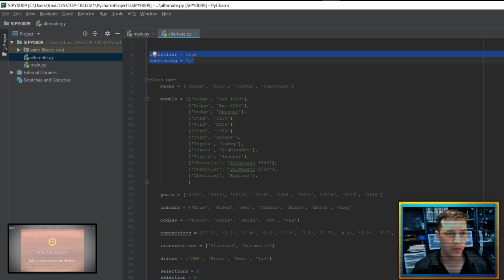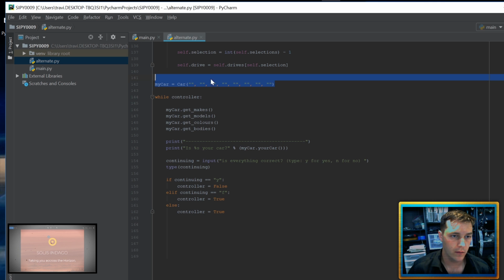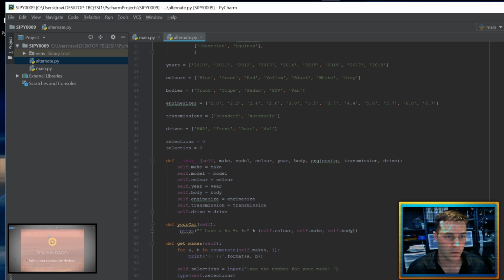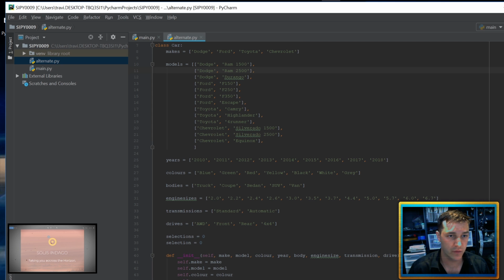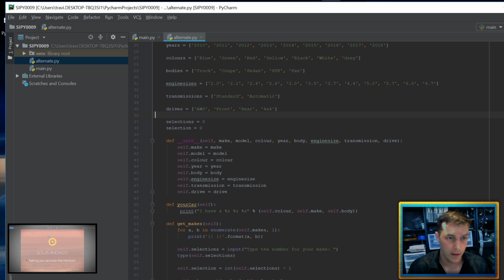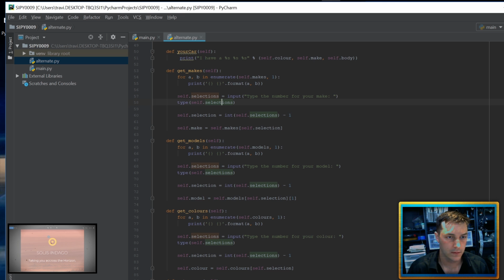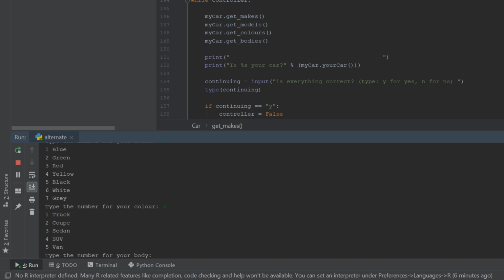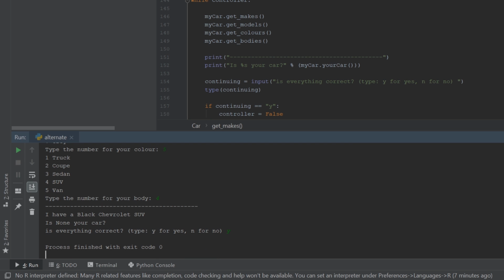Solis Indago - a Python Tutorial - Classes and Objects Challenge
After your first lesson on Classes and Objects, we are going to jump on into the challenge question.  Yes, there are better ways to do it.  But, I just did a quick example that covered things we did in past lessons.